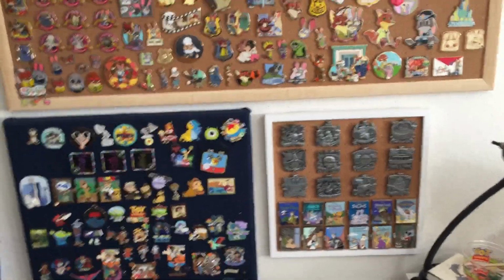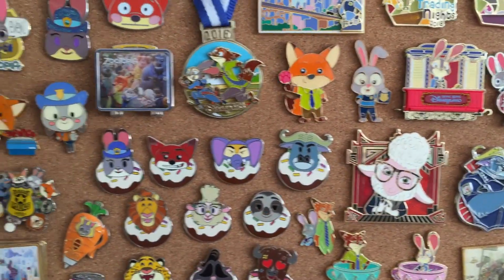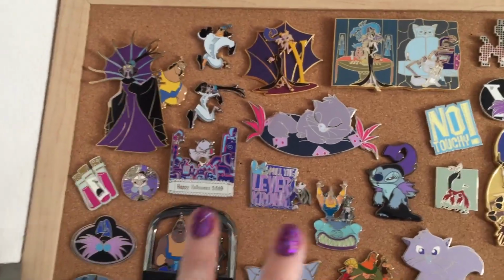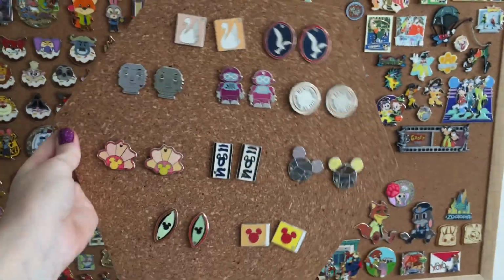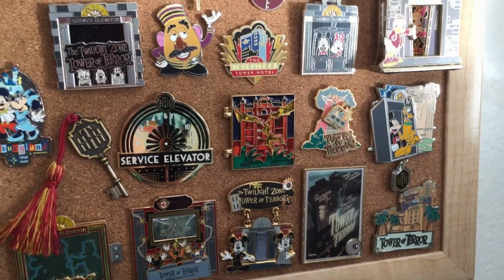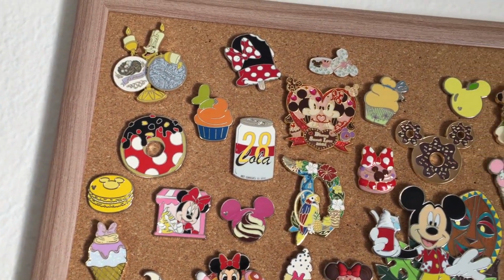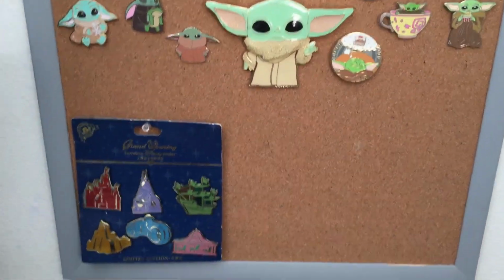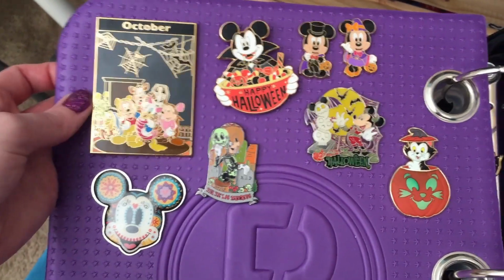A Tour of My ENTIRE Disney Pin Collection | 2020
Since it's my birthday tomorrow (and it's Mickey and Minnie's birthday today!), I thought it'd be fun to share my annual Disney pin collection video! This is a look at my entire Disney pin collection, which currently totals just shy of 1,200 pins (excluding all of my trader pins). I tried to make this video as short as possible while still giving a good overview of all of my collections! I've been doing good keeping up with a count of the number of pins I have in my collection! I've got Zootopia pins, Emperor's New Groove pins, Pixar pins, Disneyland pins, Walt Disney World pins, sweets and snacks pins, geology pins, Star Wars Galaxy's Edge pins, Mandalorian pins and more! It'll probably be time for some more pin boards soon!